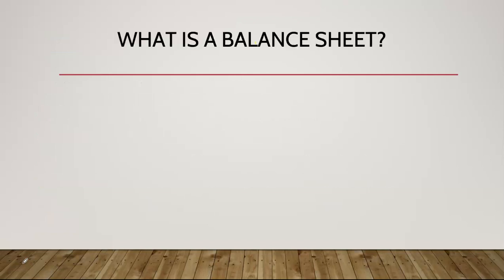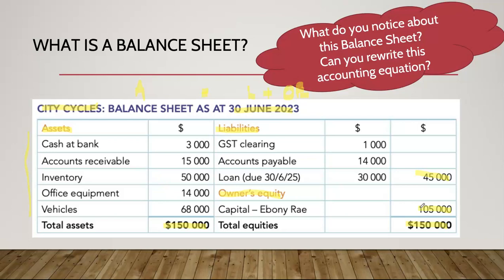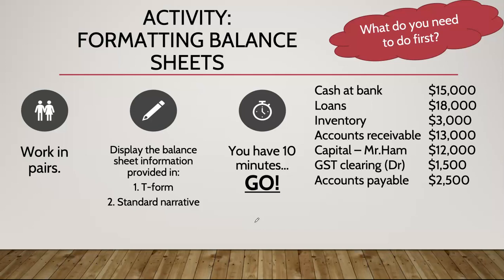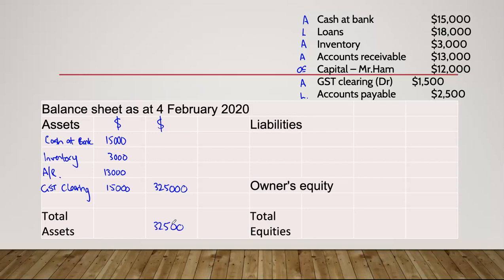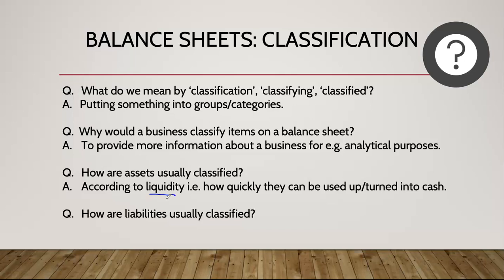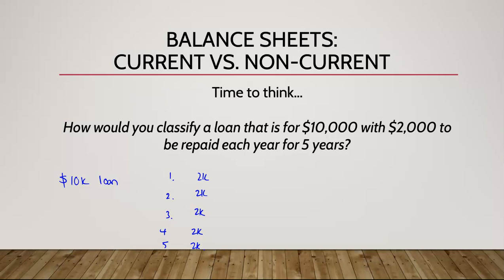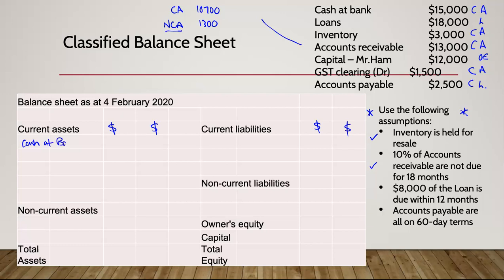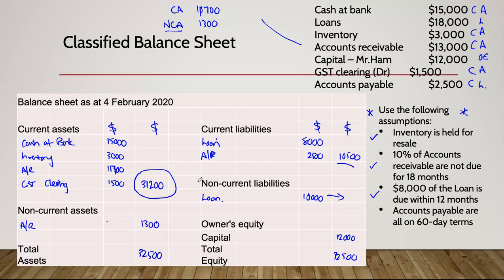VCE Accounting - Classified Balance Sheets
A video to assist Unit 1 - 4 VCE Accounting